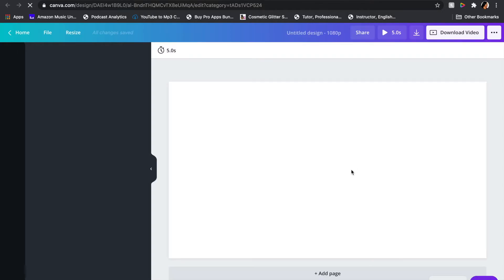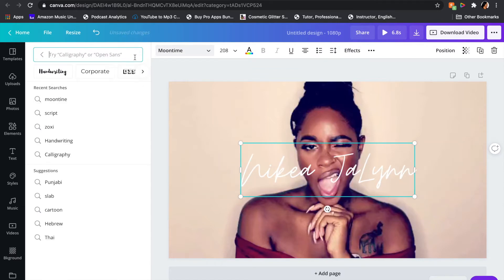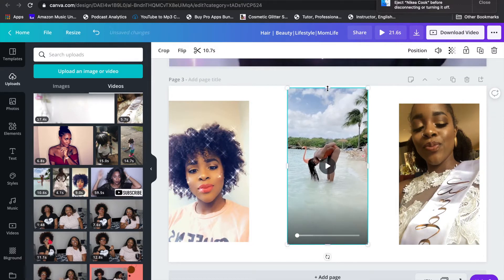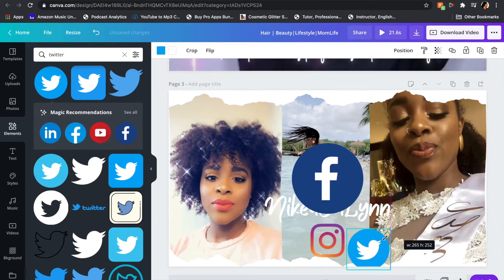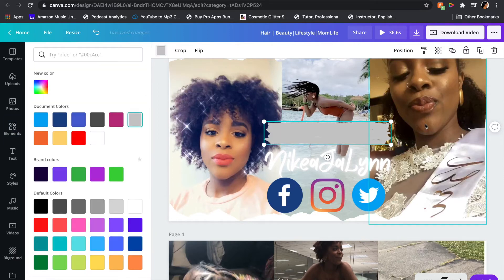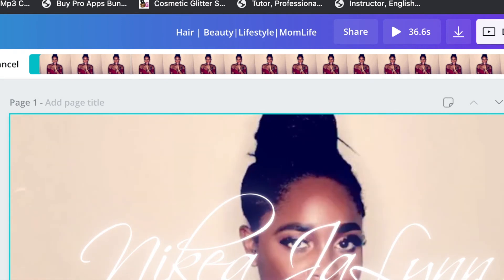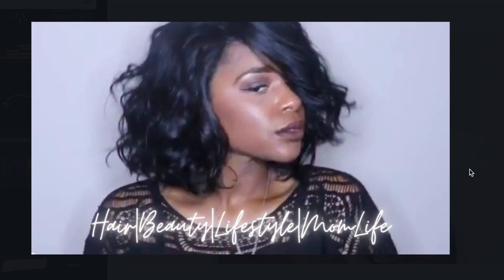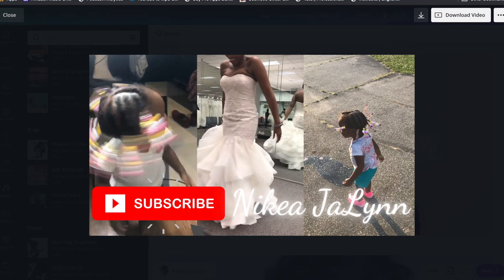How to Create a YOuTube Intro Using Canva | Tech Week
I am a self proclaimed Canva Queen! And I have been on YouTube working on content for a while. I want to share my knowledge with anyone that would like to know a little something something. This is the first vide in my tech video series this week so be on the lookout for more content and let me know what other types of technology videos you would like to see from me.

Social Media